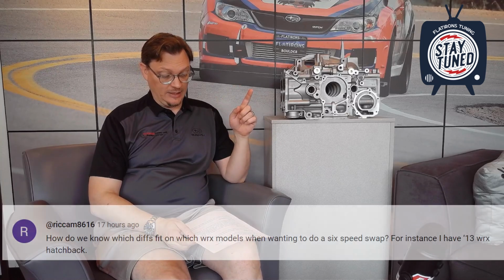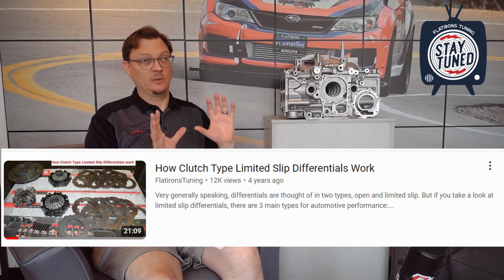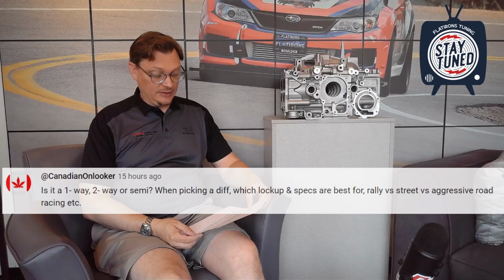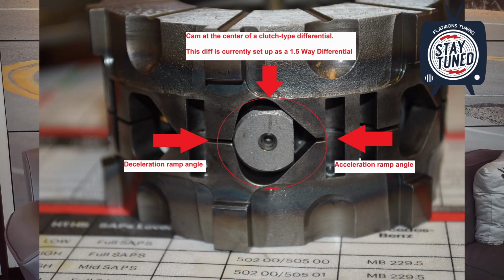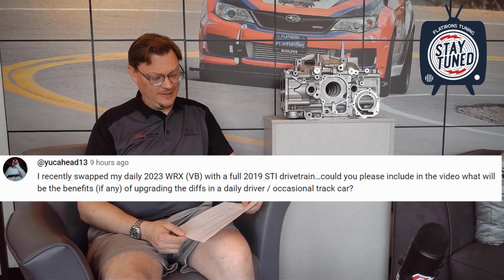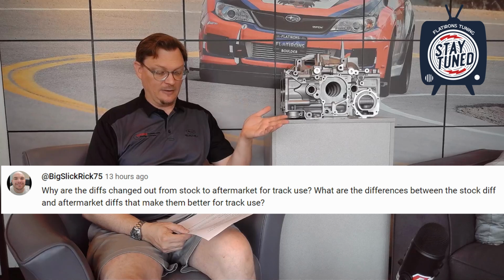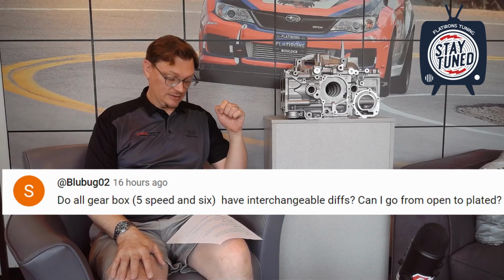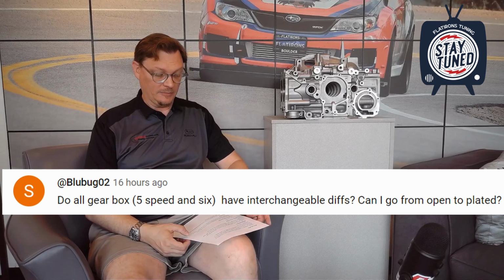Everything you wanted to know about picking a Differential!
This episode of the Podcast is a little different.

We have a Modena differential in the shop, and we are going to be taking a close look at it so I put up a picture in our Community section to see what you all would want to know about it.

In response I got a number of great questions about differentials in general.  And rather than answering them each in the comments, I decided to answer them in the form of a Podcast!

The idea here is that this should be more helpful, and make the information easier for others to find and use.

Let me know what you think about this format and if this goes well, I think that this is something that I will try to do more in the future.

In this Episode:
00:00 Intro
00:29 Trying something different with this episode
01:17 Subaru differential Pros and Cons Aftermarket Vs OEM
12:05 Which diffs work on a WRX when doing a 6-speed swap?
13:28  What about Wavetrac Differentials?
22:00 1-way,1.5-way, or 2-way?  What specs are best for Rally, Street, or Track?
29:21 When should you Upgrade the diffs in a Daily Driver/Track car from stock?
31:00 What makes aftermarket differentials better for track use?
36:00 What about Quaiffe?
38:28 Do you like this format of the Podcast?
40:35 Are 5-Speed and 6-Speed differentials interchangeable?  Do they all have options?
43:50 Closing thoughts